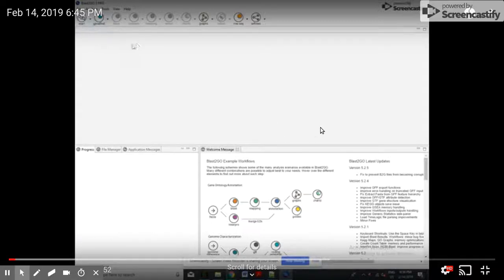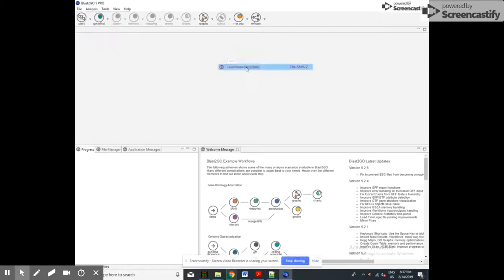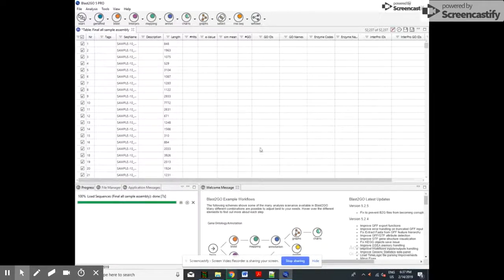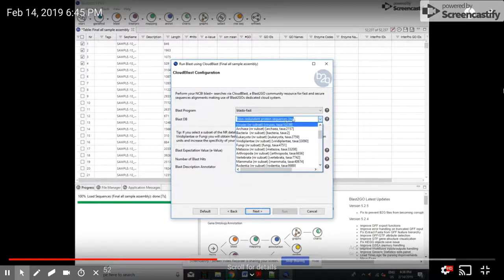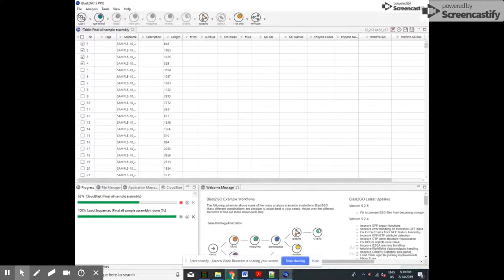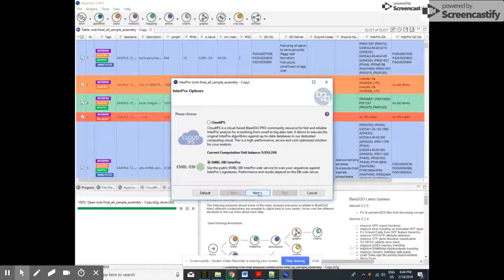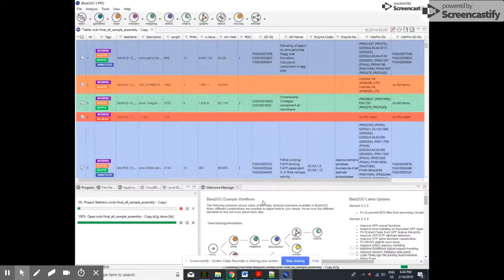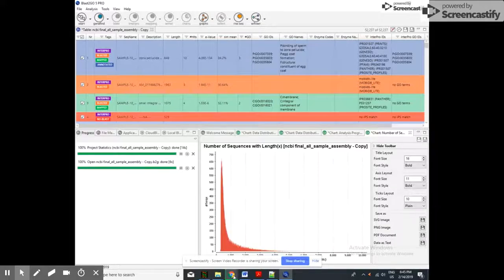How to BLAST large number of assembled contigs using Blast2GO software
Download Blast2GO